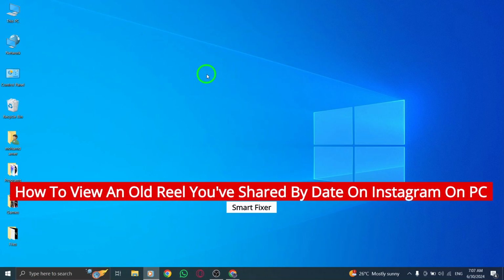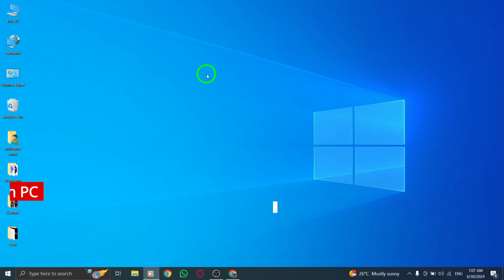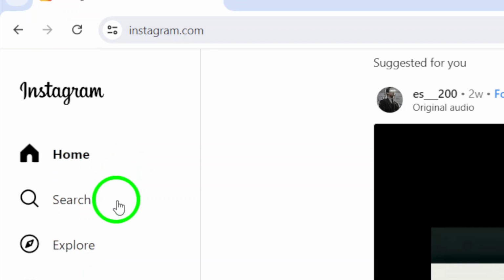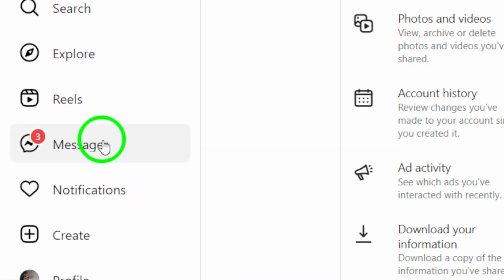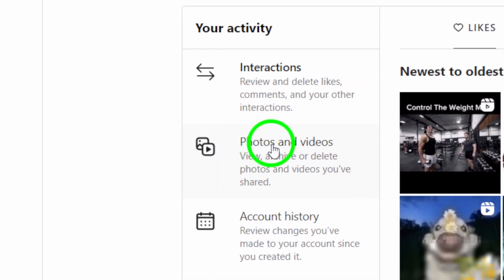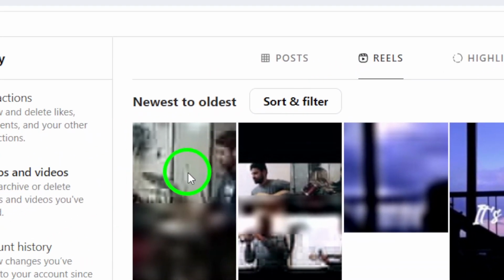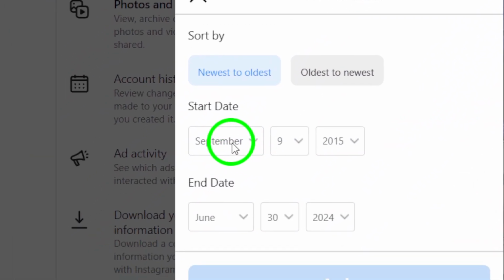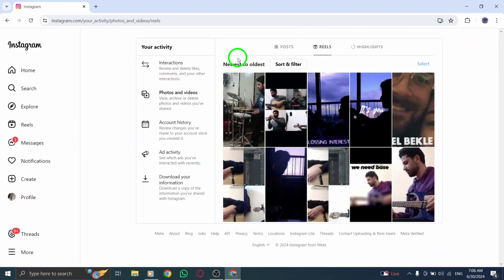How To View An Old Reel You've Shared By Date On Instagram On PC (New Update)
Learn how to view an old reel you've shared by date on Instagram on your PC with the new update. Follow these simple steps:

1. Open your account on Instagram.
2. Click on the more icon or the three dots at the bottom left corner.
3. Click on Your Activity.
4. Navigate to the Photos and videos section, then the Reels section, and click on Sort and Filter.
5. Enter the Start Date and End Date for the period of the reel you're looking for.
6. Click on Apply to see the reels from that specific time frame.

Don't let your old reels get lost in the depths of your Instagram feed - easily find and view them by following these steps.